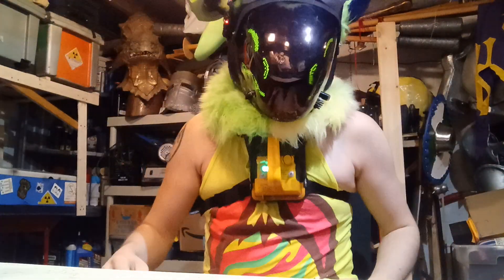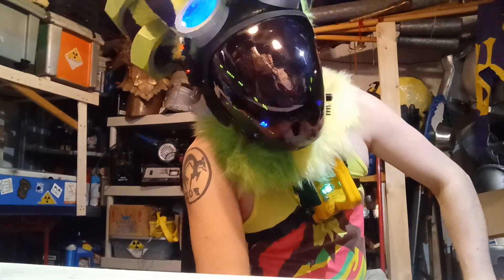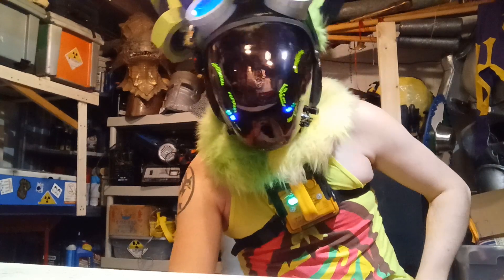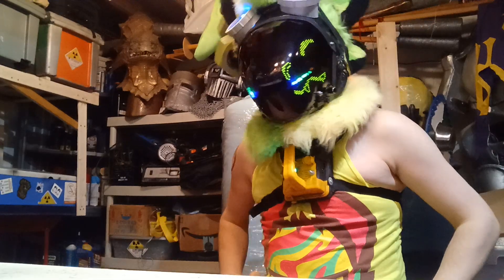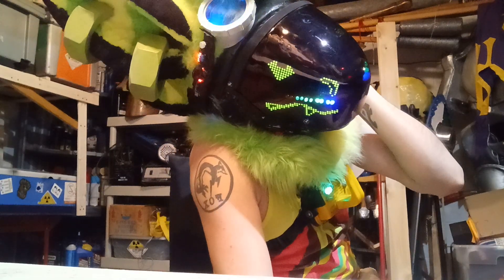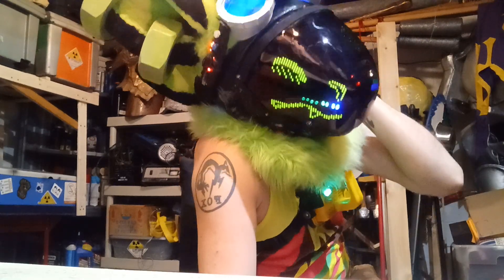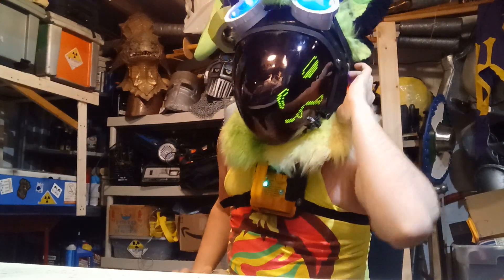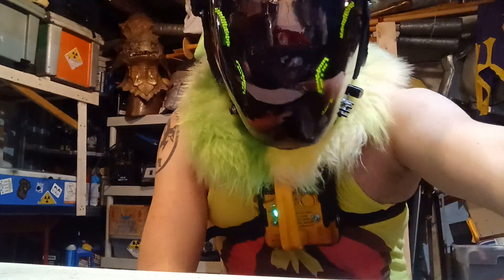Protocake 3.0 Partial Demo